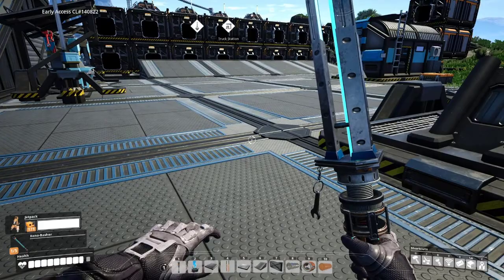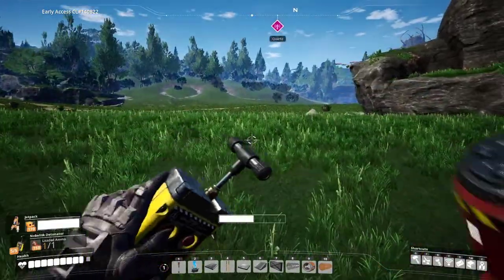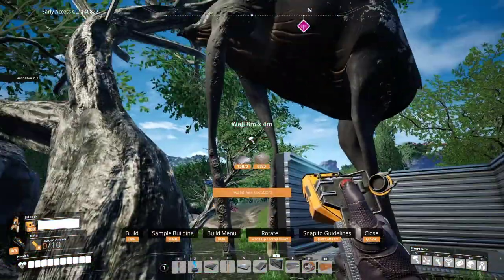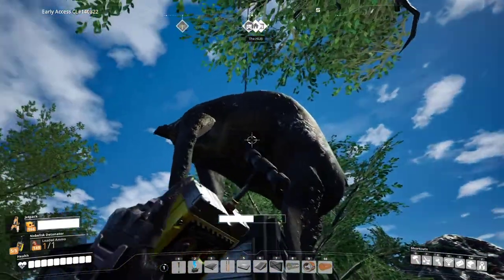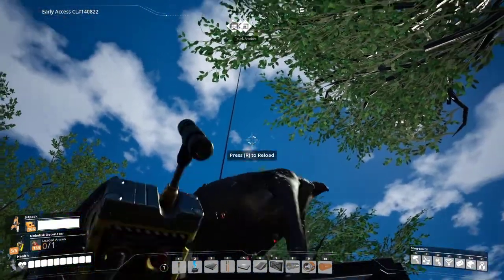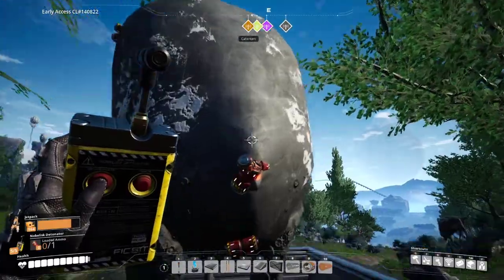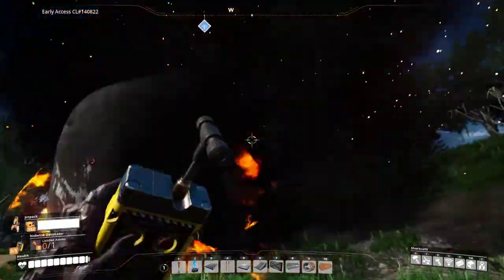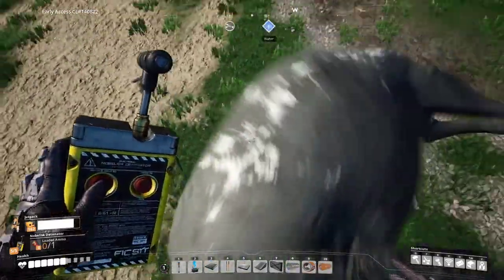When you put 150 nobelisks on a Space Giraffe-Tick-Penguin-Whale Thing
Ever wanted to see what would happen? Here it is!

0
 - Join my minecraft server!
IP: nomadcraft.net
0
Xbox: HappyMaster6388
0